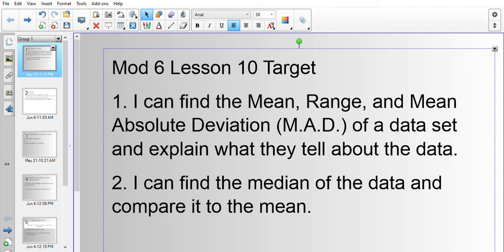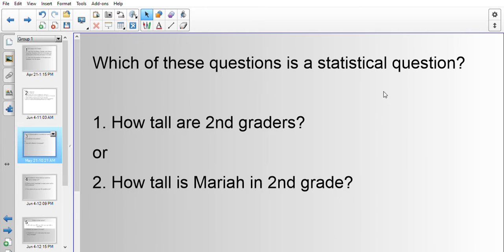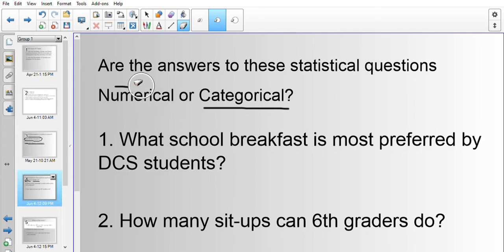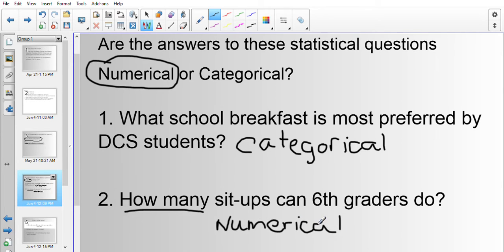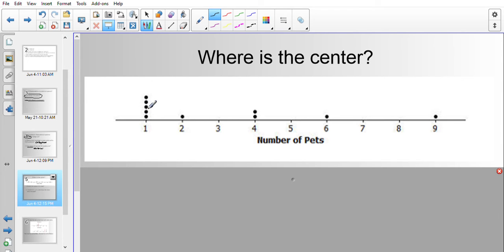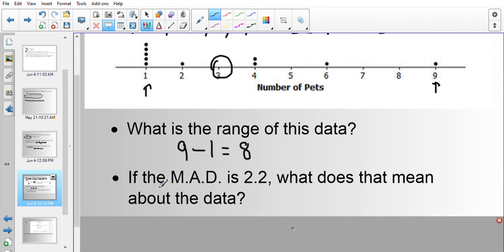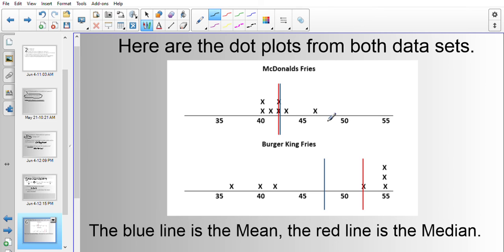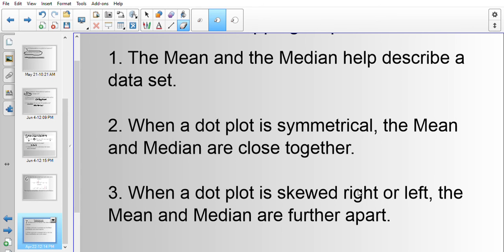6/10/20 - Grade 6 math - Mod 6 L10 Using the Mean, Range, and M A D answer a real life question